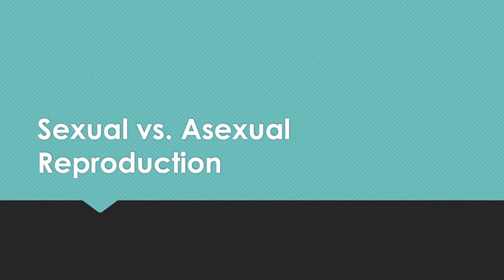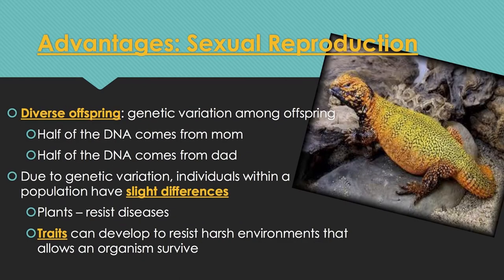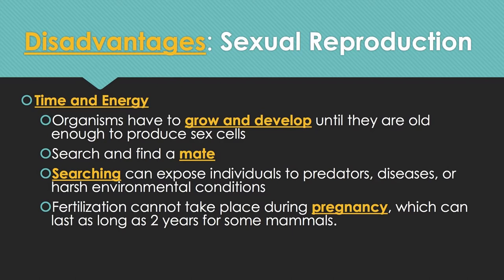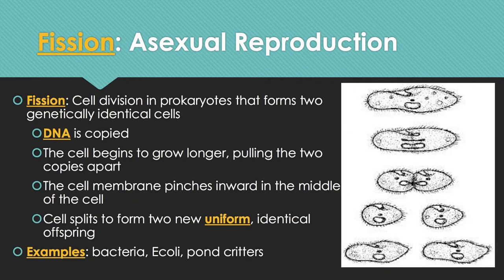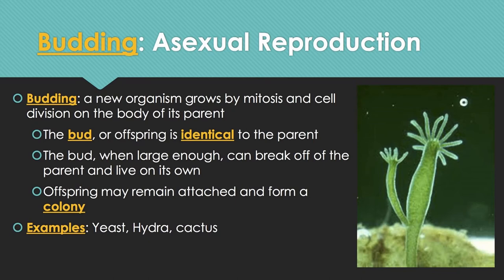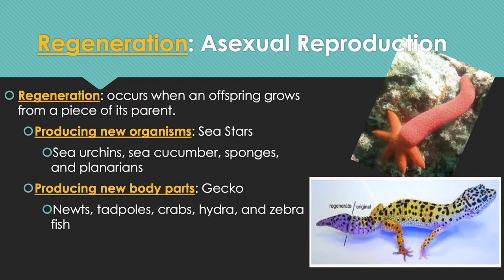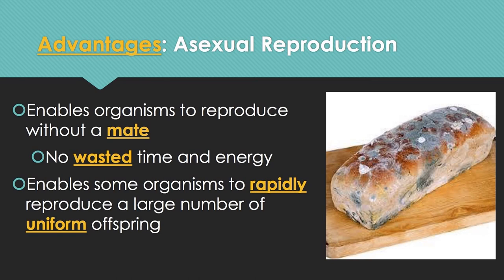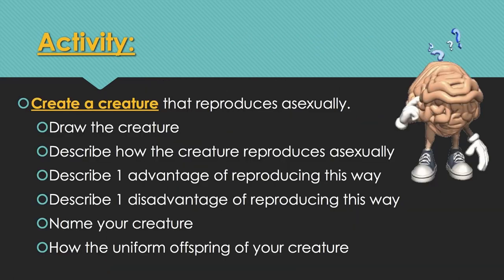Reproduction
Lecture on Sexual and Asexual Reproduction (NC Science Standard 7.L.2.1) for MCA 7th Grade Science.